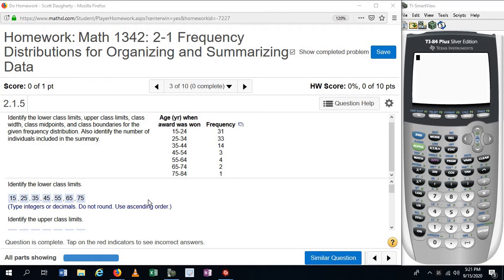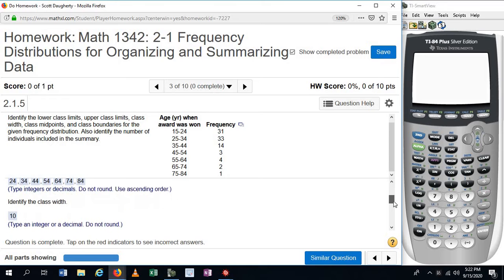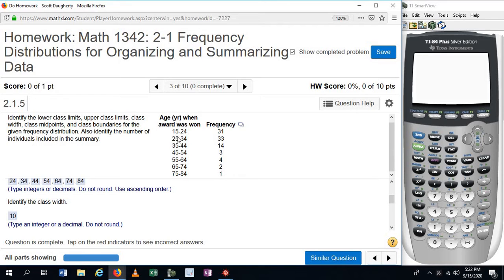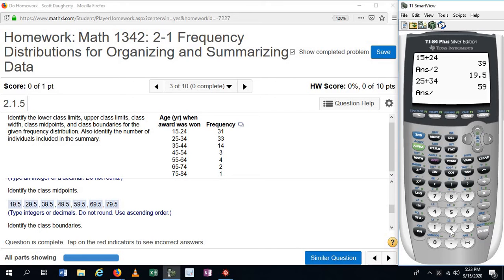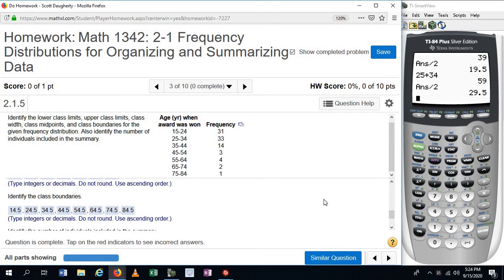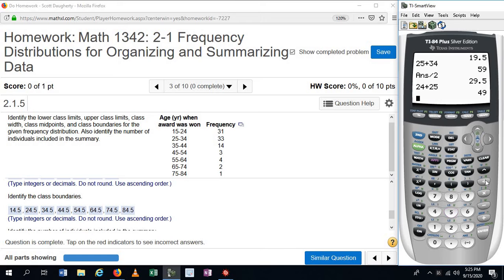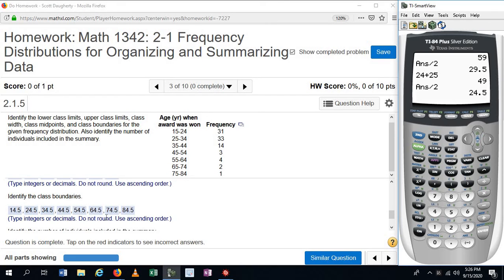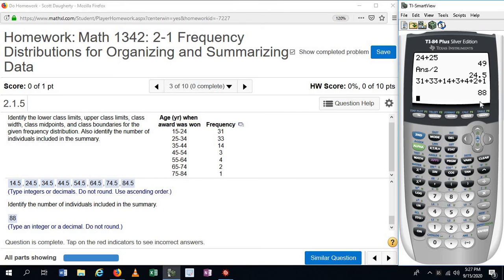Math 1342 HW 2.1.5